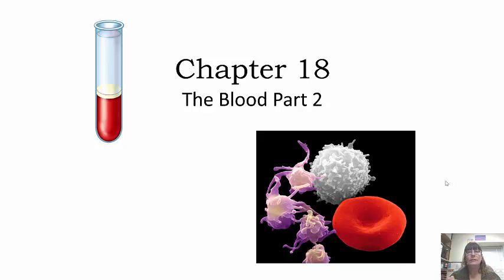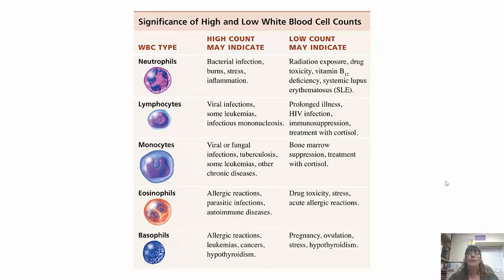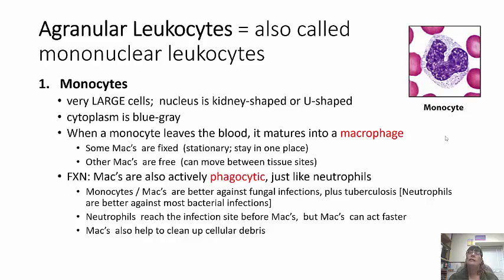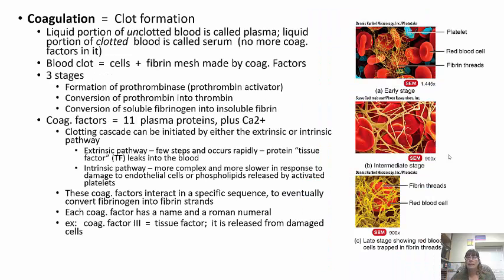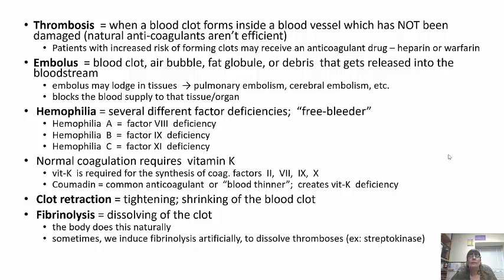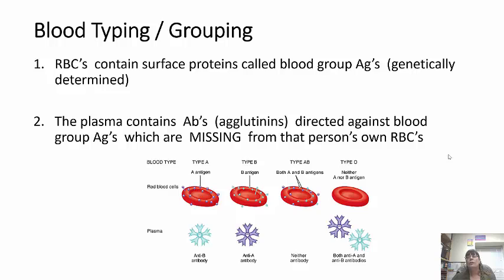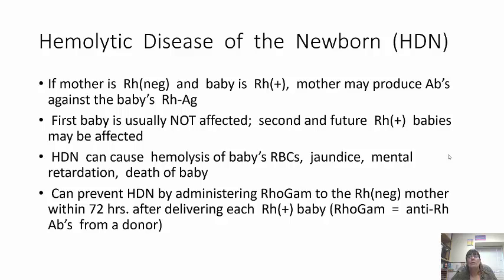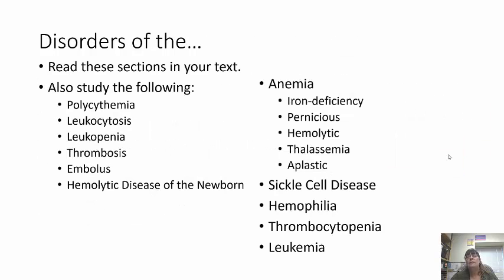Blood Chapter 18 Part 2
An educational lecture covering the second half of chapter 18 over blood. Mainly focusing on white blood cells from Hole's anatomy with commentary.